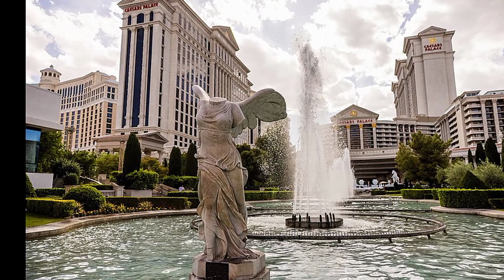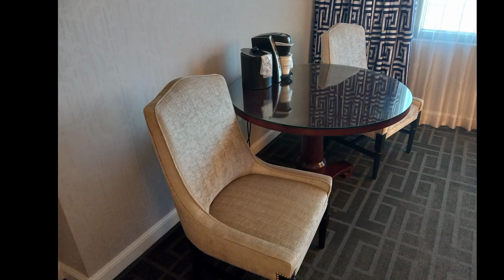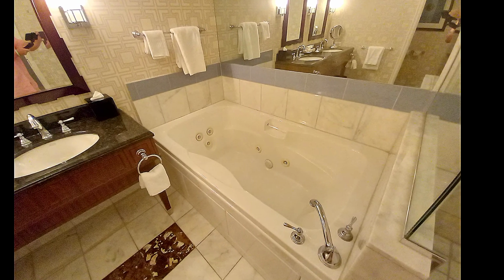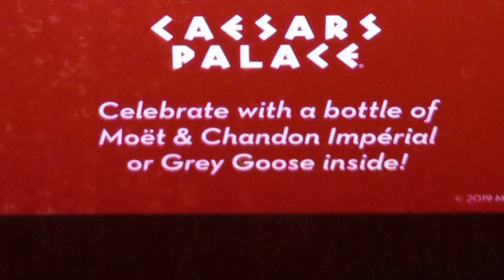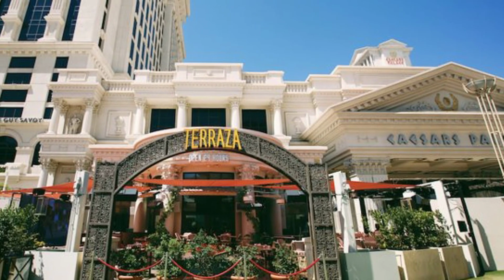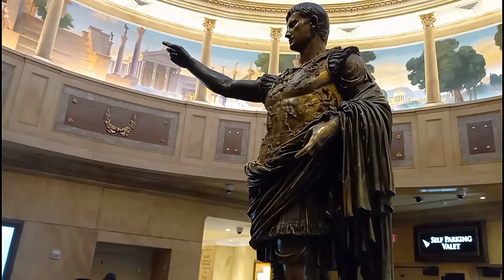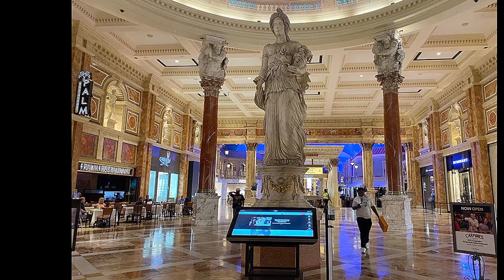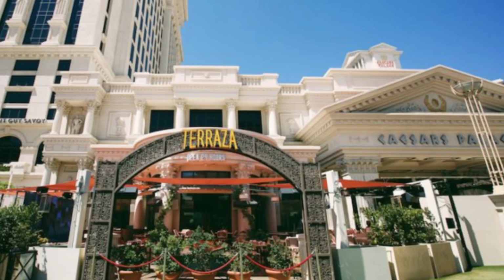I Stayed in a Caesars Palace Augustus Premium King Room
I stayed in a Caesars Palace Augustus Premium King Room. Here is my review of Caesars and the room and I also share three Bonus Hacks for getting the most out of your vacation in 2022 Las Vegas.

00:00 Introduction
00:43 Book directly with the hotel
01:29 Augustus Premium King Room
03:23 In Room Charges
05:03 Caesars attractions and dining
06:48 Caesars renovations
08:35 Get reservations early

5-STAR VEGAS STRIP WALKING TOURS BY PARADISE TOUR GUY

5-STAR DOWNTOWN FREMONT STREET VEGAS WALKING TOURS BY PARADISE TOUR GUY